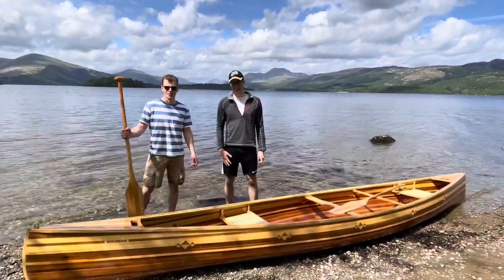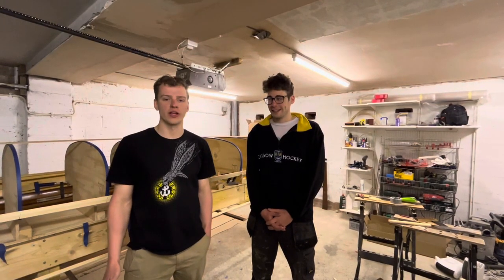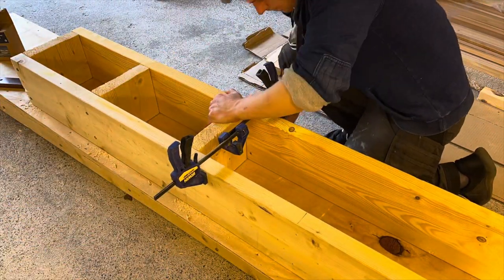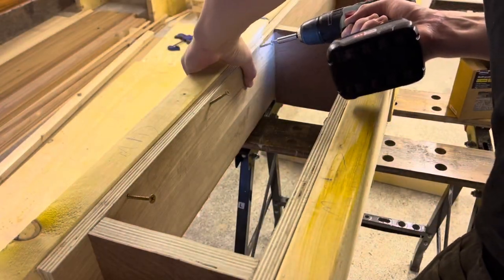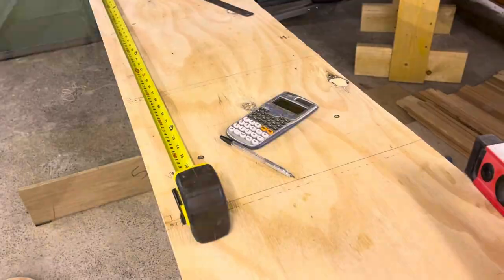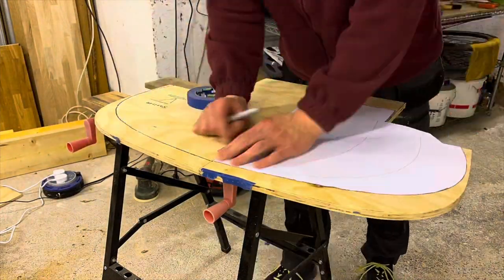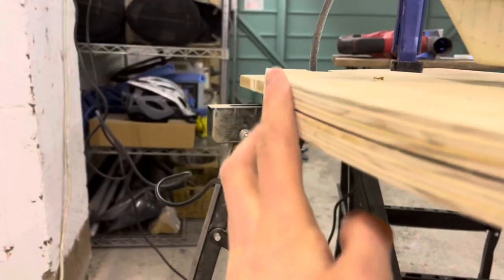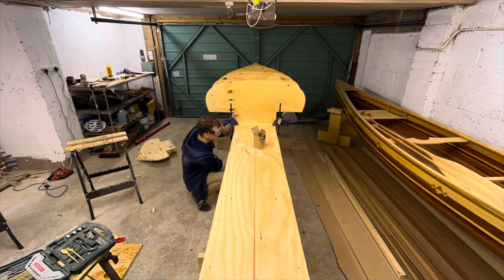Making the Strongback - Cedar Strip Canoe Build Part 1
In this video we build the strongback for our cedar strip canoe, using a custom hull shape based on the Bob Semple design.

We closely followed the book ‘Canoe Craft’ by Ted Moores, which explains the full build process in detail.

for their excellent ash strips

Thank you to Deniz and everyone else for their hard work and moral support!